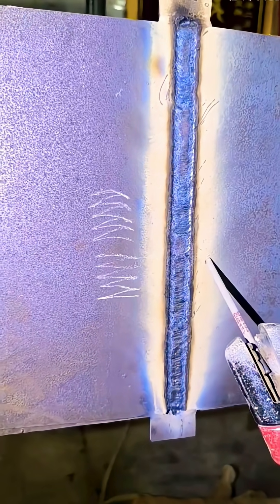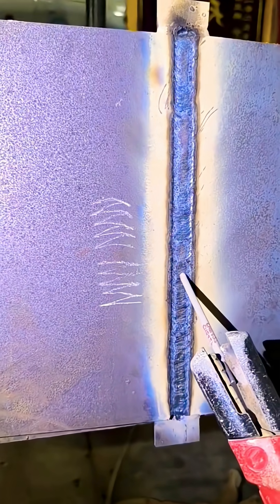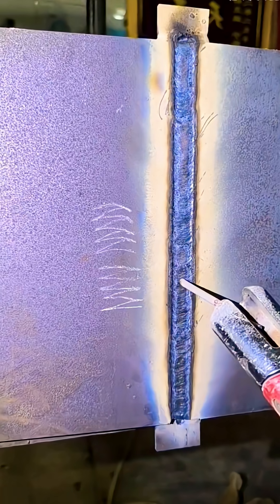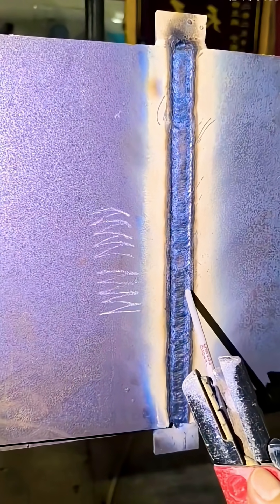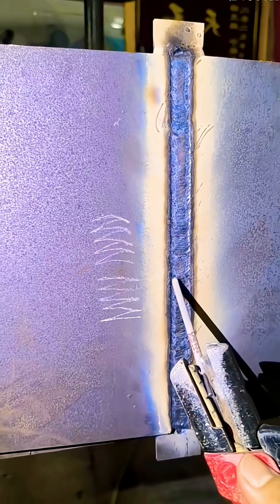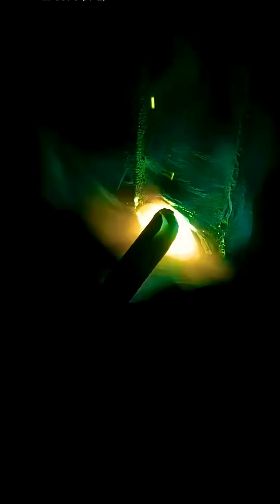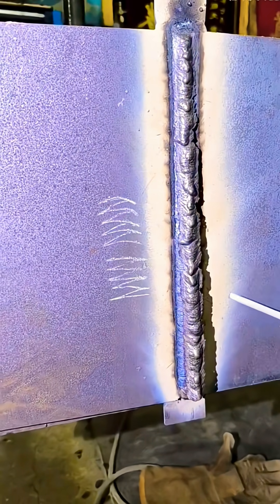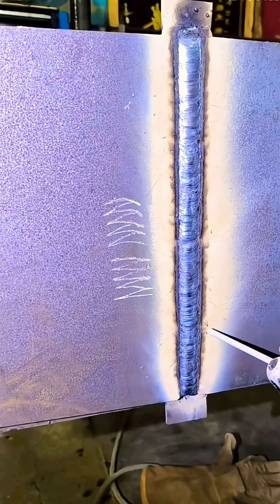🔥 Perfect Welding Result with 427 Electrode |Butt Weld Technique Explained 💯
Discover how to achieve a clean and strong butt weld using the 427 electrode. In this video, we demonstrate proper welding angle, edge alignment, and electrode control to ensure perfect straightness and strong joints.
Whether you’re a beginner or an experienced welder, these tips will help you improve your technique and get professional results.

👉 Follow for more welding tutorials, tips, and live demonstrations.